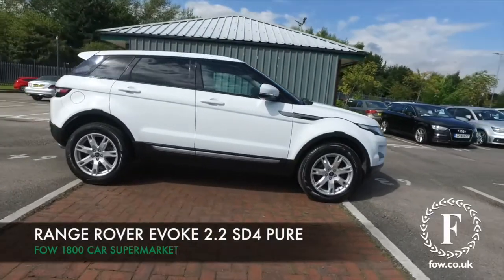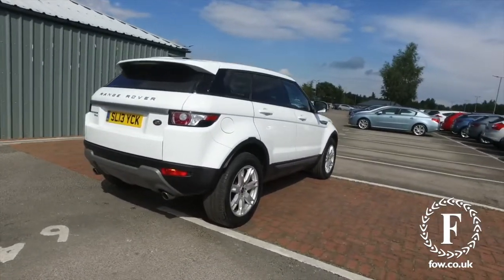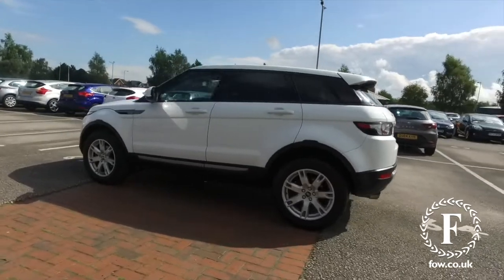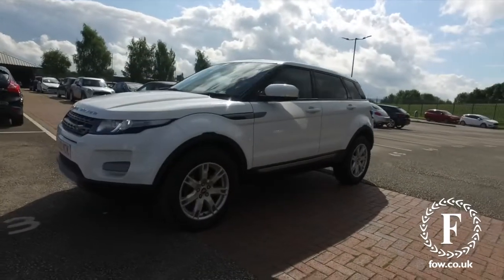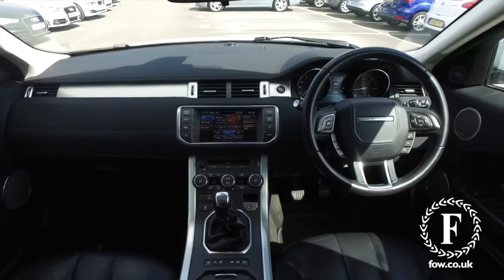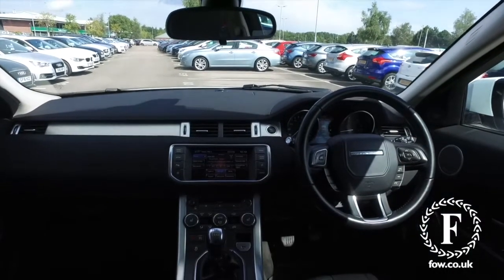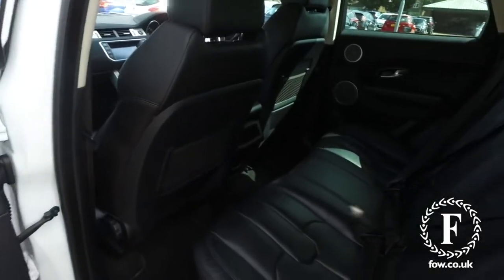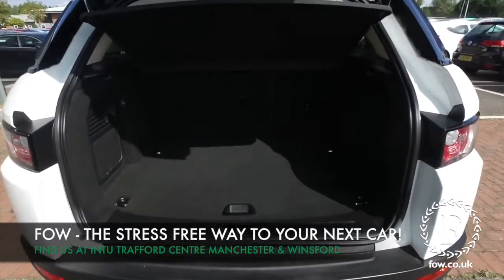LAND ROVER RANGE ROVER EVOQUE DIESEL HATCHBACK (2013) 2.2 Sd4 Pure 5dr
DETAILS:
First registered: 11/07/2013
Current mileage: 46310
Registration: SL13YCK
Colour: White

This used car is for sale at Fords of Winsford Car Supermarket in Cheshire, UK